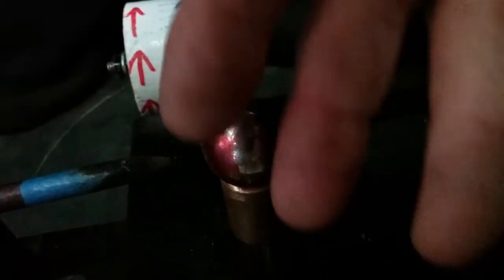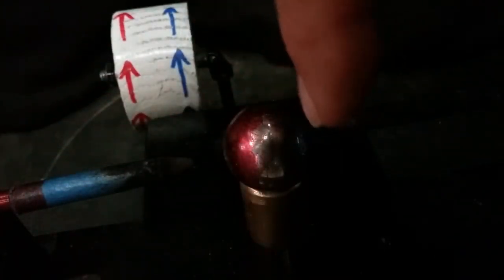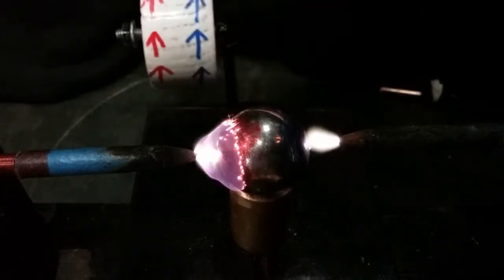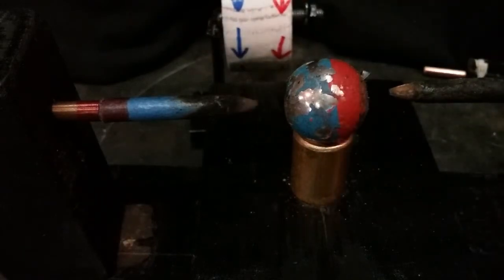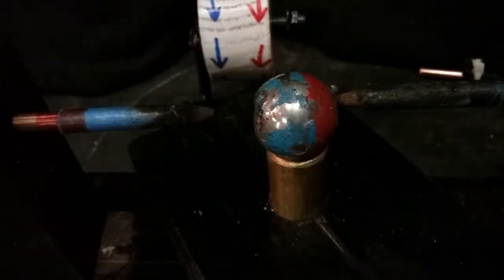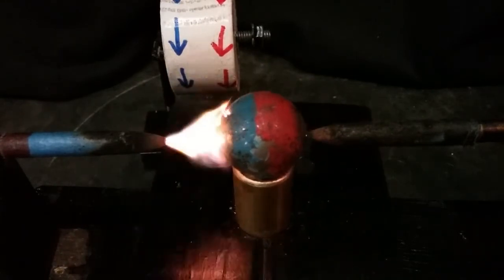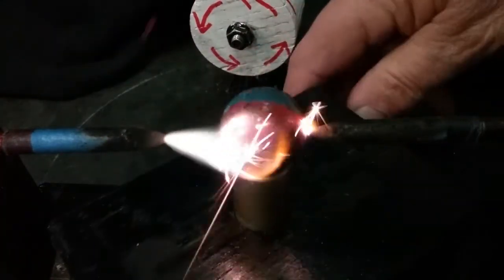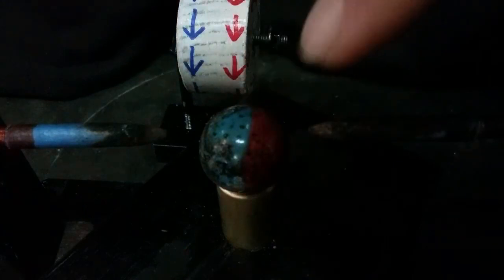15K Volts Prove Me Wrong Again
My 15,000 volt neon sign transformer seems to have proven me wrong... again! The 15K volt electric arc displays that magnets indeed display rotation in the same direction as the CRT TV screen also displays.
NOTE - I spelled ionel Dinu's name wrong. (I put an L in place of the i in his first name)
Sorry Ionel!